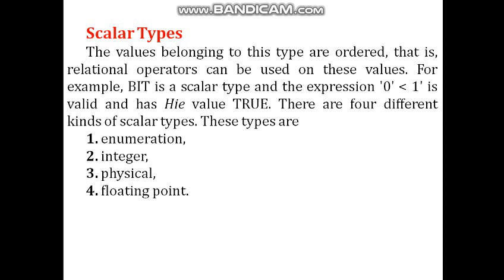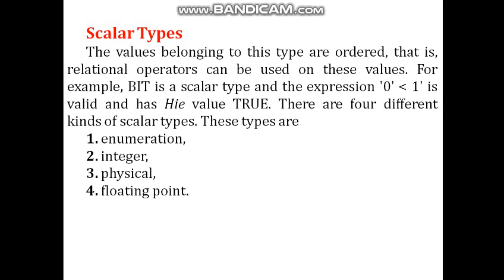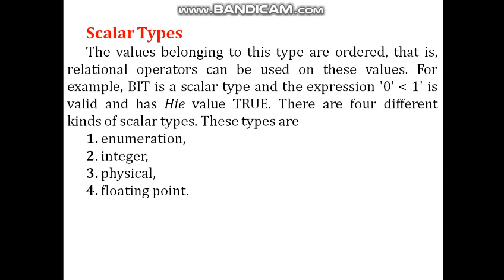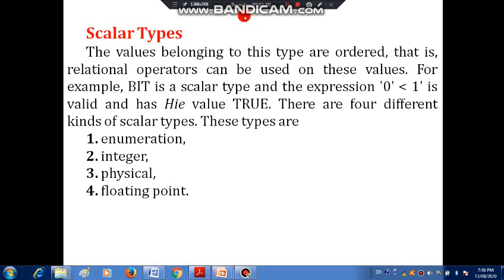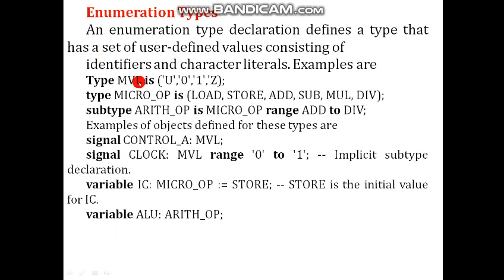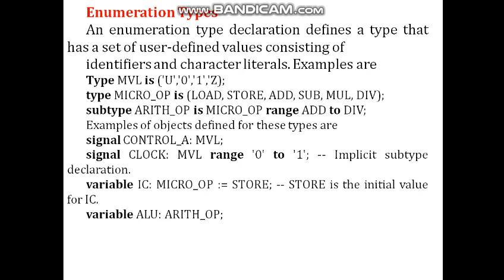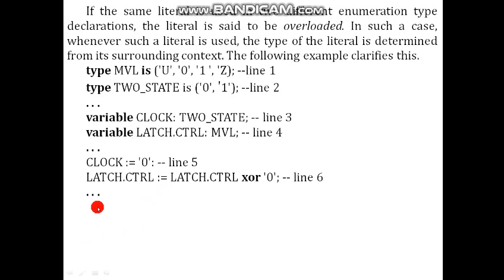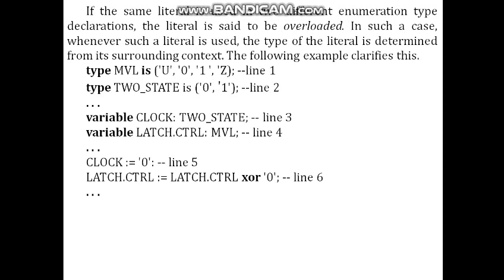Unit 1 9 Scaler Type 1